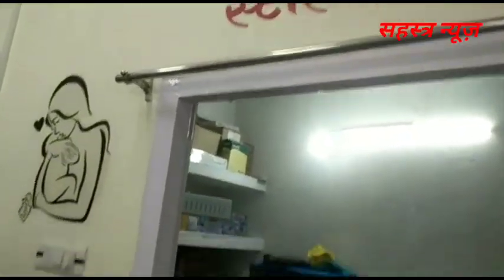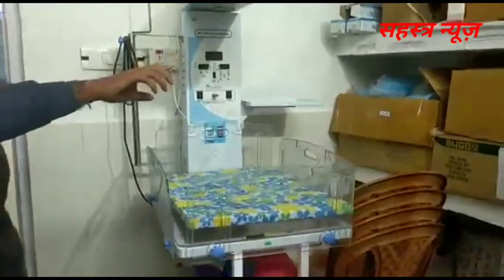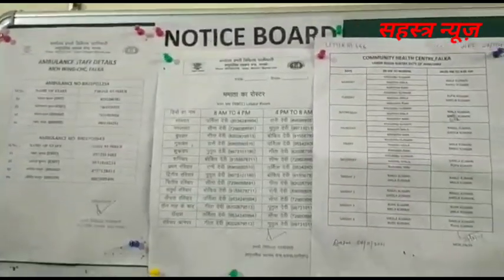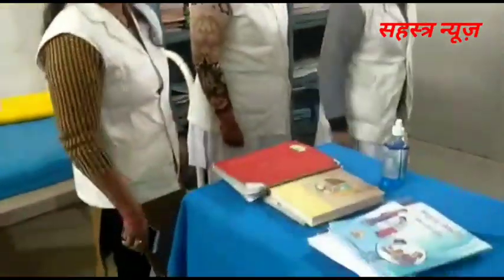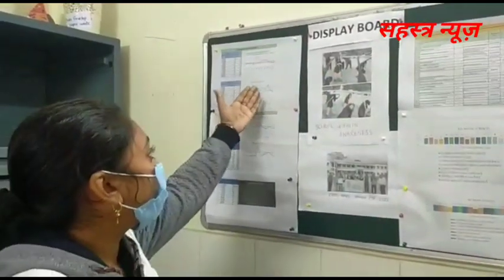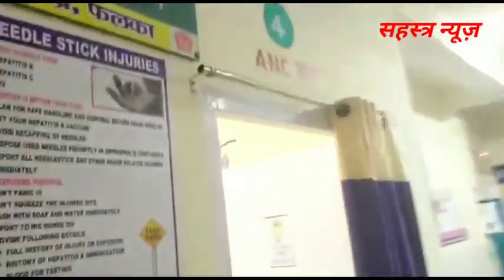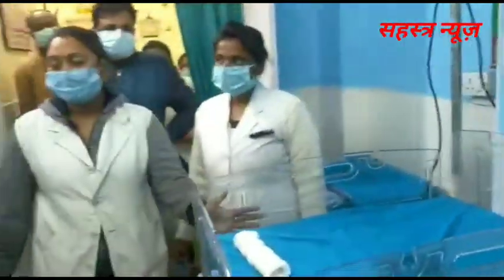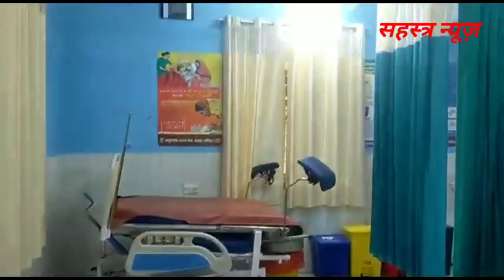बाप रे बाप बिहार में सरकारी अस्पताल ऐसा भी है